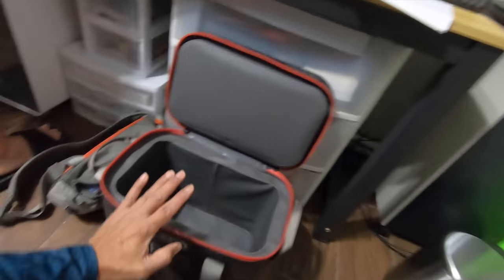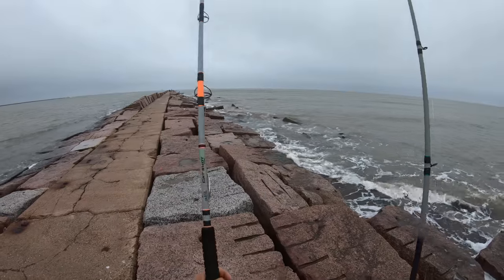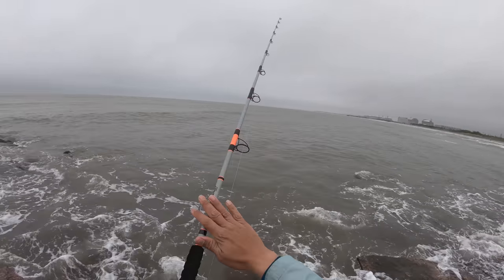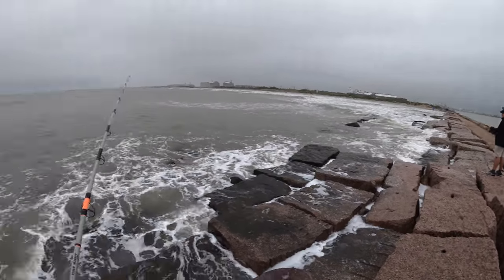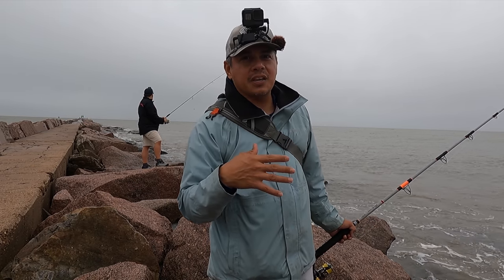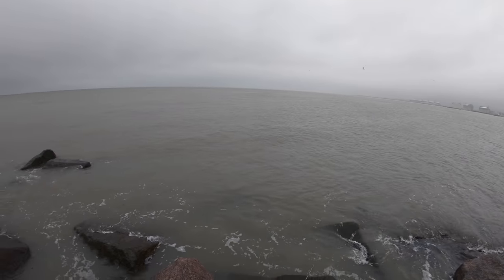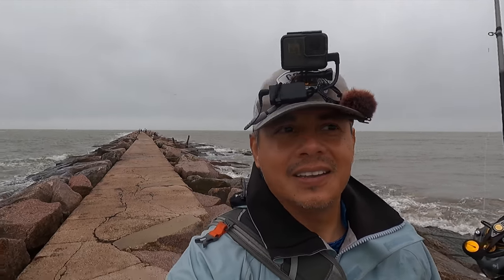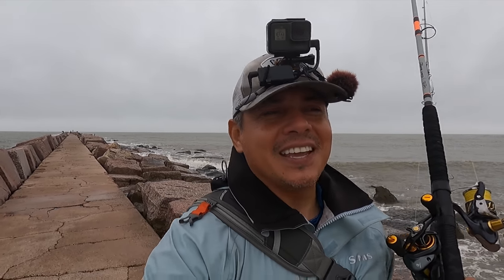(S4 Ep108) What's Up with the Freeport Jetties! 16 April 2021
All attempts to chase down Jacks and Spanish Mackerel have proved difficult. I'm not sure how much more I can take before I start using dynamite! Am I wasting my gas today? Let's find out!

***MDLR Discounts***

Gear I Use:

Waterproof Socks
Rod Glove/Sock

Reel: Piscifun Alijos
Line: Power Pro Braid 30#

Reel: Shimano Stella 4000 SW
Leader: Mono 30#

Reel: Lew’s Custom Pro 4000
Leader: Mono 30#

Lures:

Crocodile Silver Spoon 2oz
Crocodile Silver Spoon 1oz
Crocodile Silver Spoon 3/4oz
Johnson Splinter Silver Spoon 1/2oz
Johnson Splinter Silver Spoon 1/4oz
Swivel 2

Would you like to know what’s happening on the water? 16 April 2021 Fishing Report